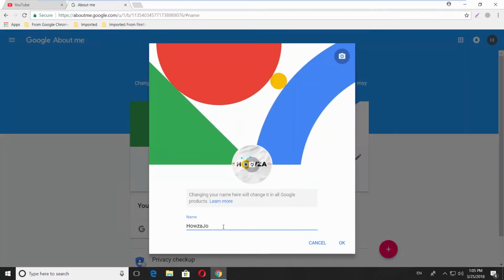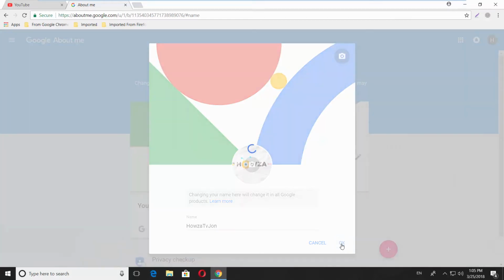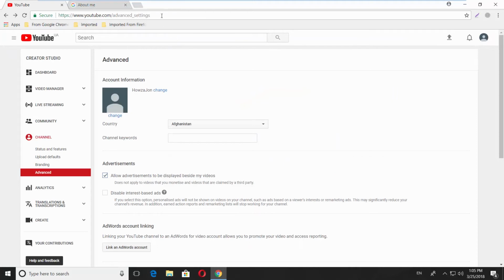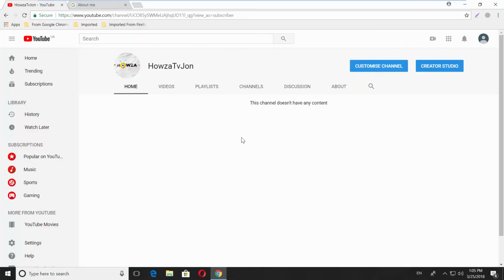How to Change the Name of the Channel on YouTube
In today's tutorial, you will learn how to change the name of the channel on YouTube.
First of all, we need to go to the Creator Studio. You can click on the account icon at the top right corner of your window and select 'Creator Studio'. You can also click on 'Video Manager' on your channel home page.
Select 'Channel' from the left side menu and click on 'Advanced'. Click on 'Change' next to your channel name. Click on 'Edit' in the pop-up window. Enter a name you want in a new tab. Click 'Ok'. Keep in mind it will also change names in other Google services, such as Gmail and Google Drive. Go back to your YouTube page. Reload it.